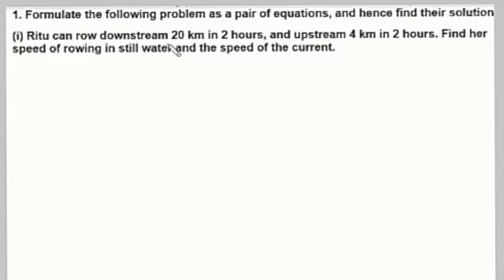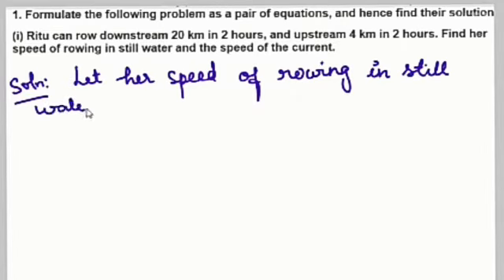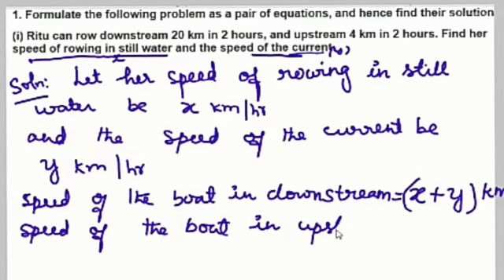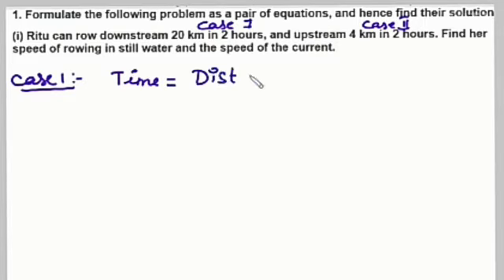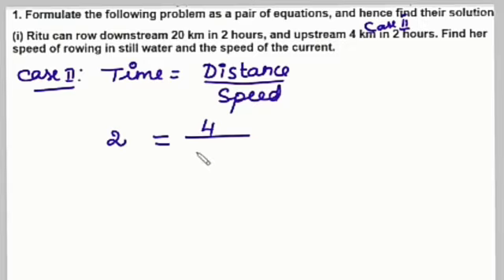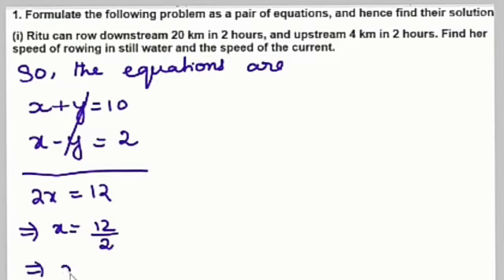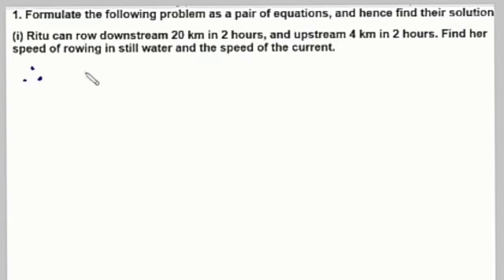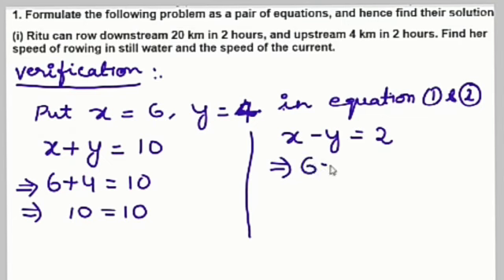Class 10 Maths /chapter 3/Ex 3.6/Boat problem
In this video Boat problem is explained in a simple way. Easy to understand by all students